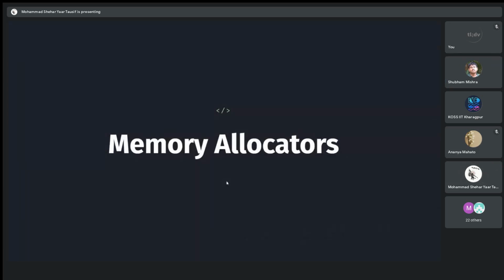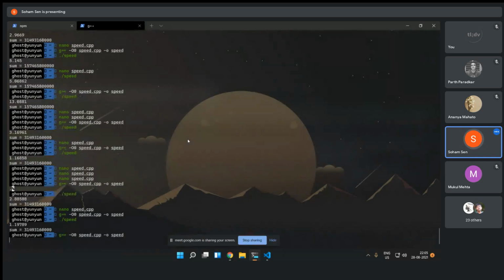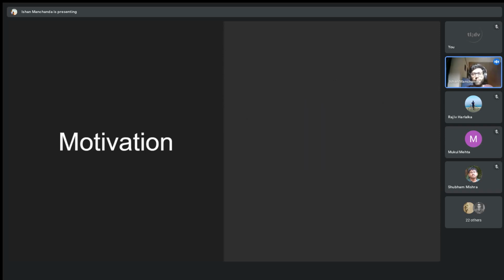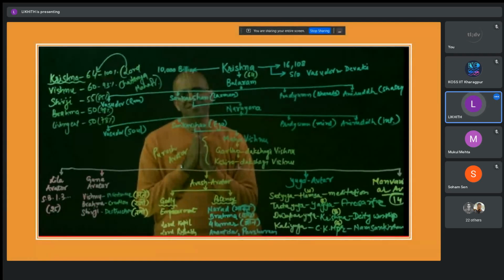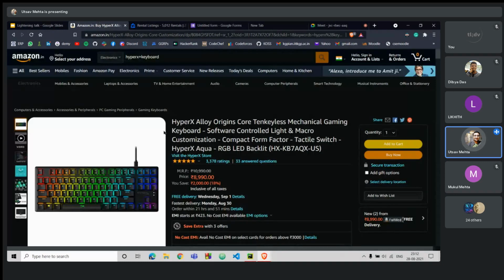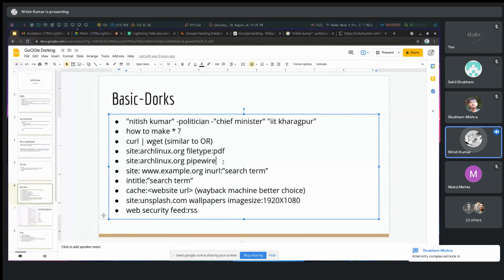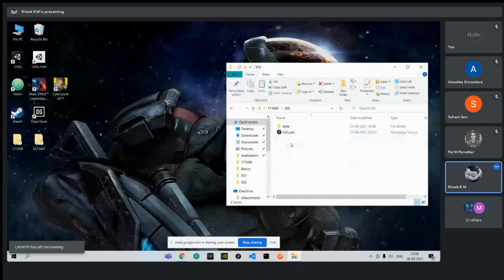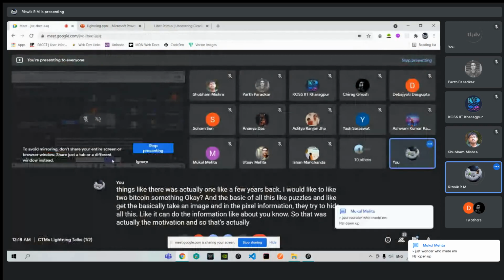Lightning Talks 2021 - Part I - KOSS IIT Kharagpur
Talks:-
Memory Allocators by Mohammad Shehar Yaar Tausif(@sheharyaar) - 00:00:00
How A CPU Works by Soham Sen(@FadedCoder) -  00:12:30
SQL Injection by Rajiv Harlalka(@rajivharlalka) - 00:29:45
Design Patterns and Principles by Ishan Manchanda(@IshanManchanda) - 00:43:33
Compiling Bhagavad Gita by LIKHITH(@likhith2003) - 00:59:36
Web Scraping using Python by Utsav Mehta(@UtsavMehta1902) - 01:28:07
Google Dorking by Nitish Kumar(@chinsaw) - 01:45:48
Manual Image Manipulation Part I by Ritwik Ranjan Mallik(@ritszaar) - 02:08:10
Deep Learning and Some Applications by Anushka Srivastava(@anushka-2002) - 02:20:47
Manual Image Manipulation Part II by Ritwik Ranjan Mallik(@ritszaar) - 02:30:46